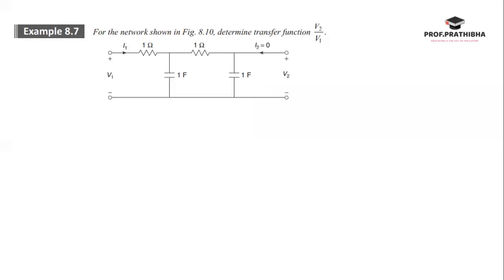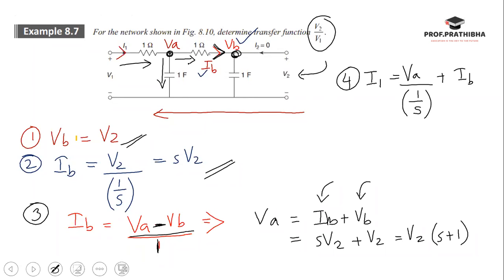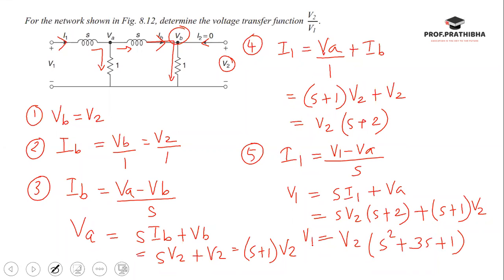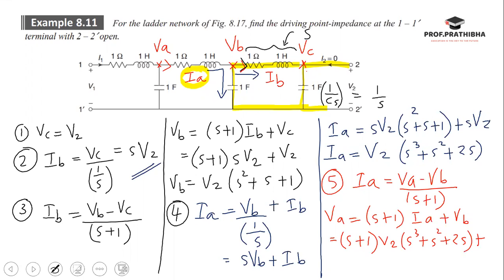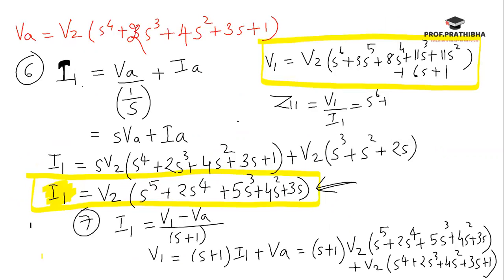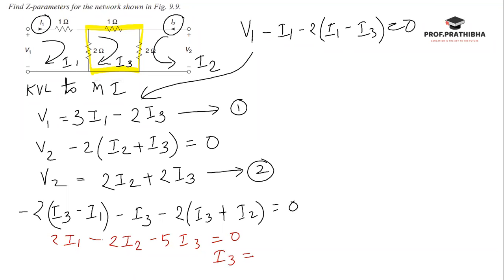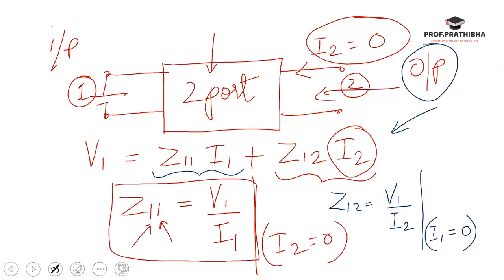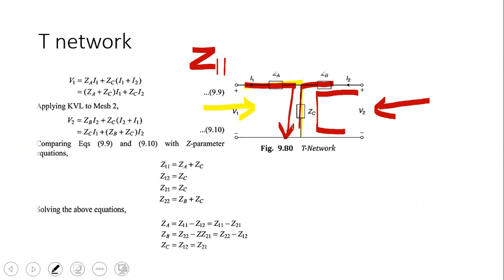Zparameters , Ladder and T network